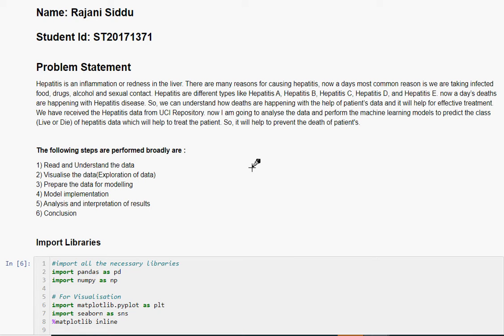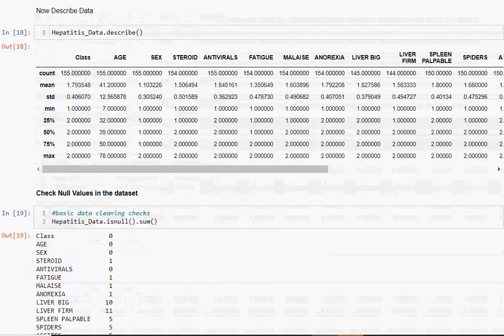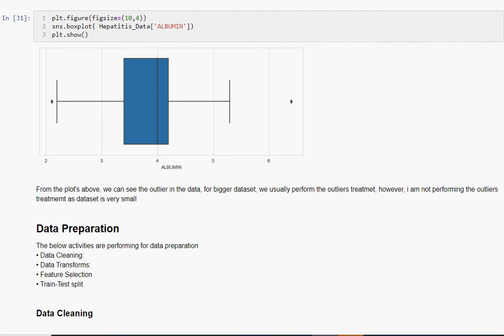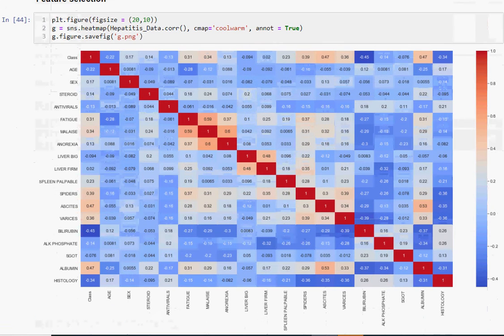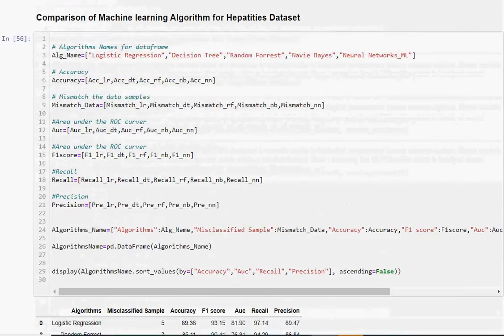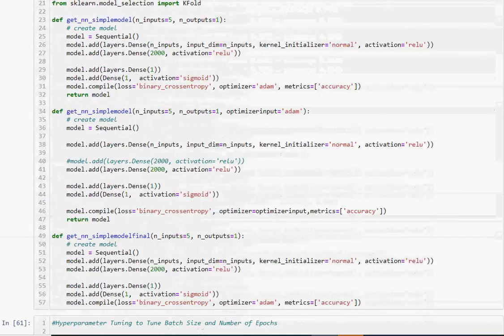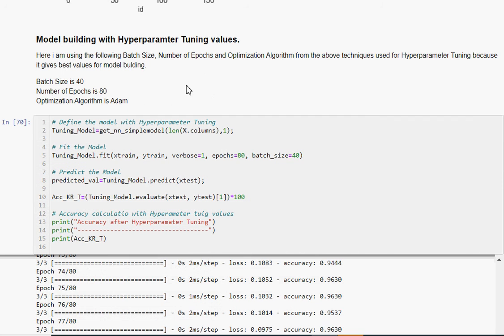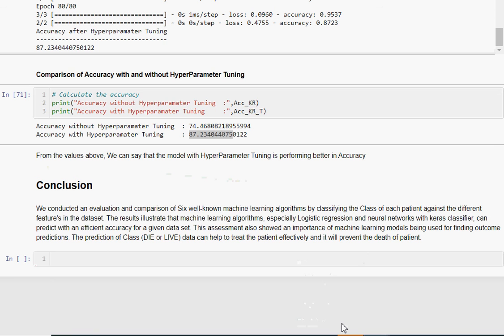Final video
I  perform the Machine learning models to predict the class (Live or Die) of Hepatitis data which will help to treat the patient. So, it will help to prevent the death of patients.